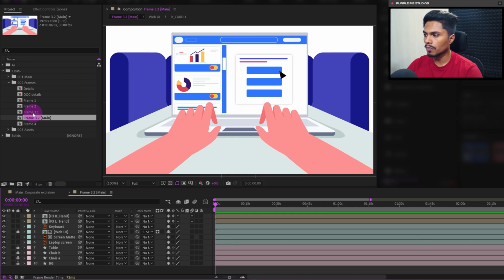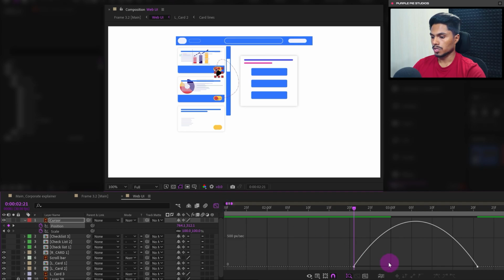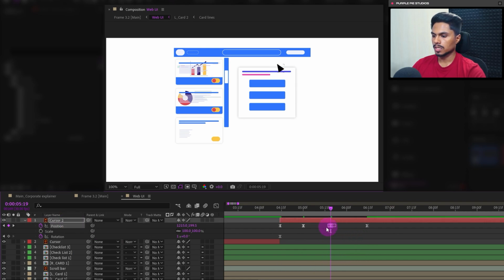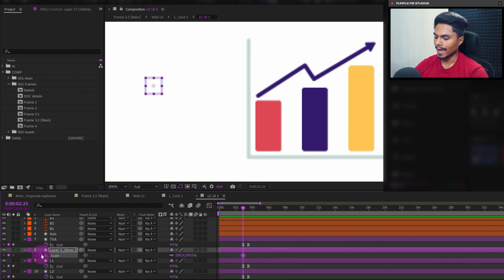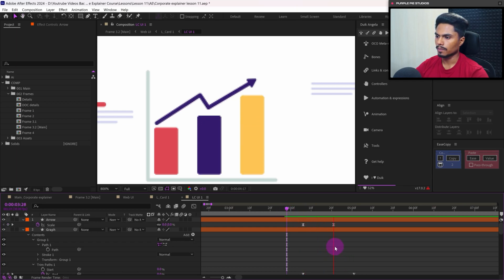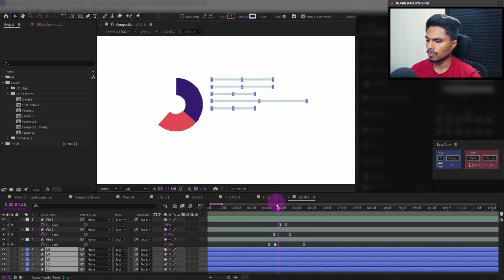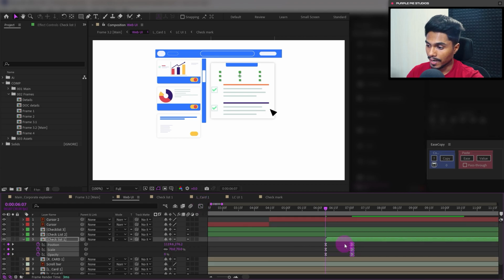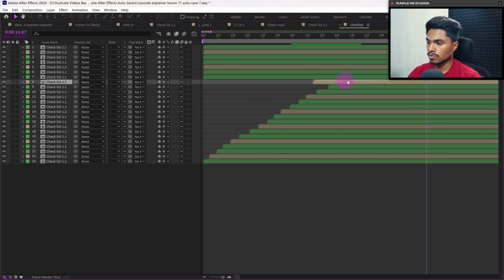2D Corporate Explainer Animation Course || UI Animation Part 2 in After Effects || Lesson 11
This is the Lesson 11 of my new Free Corporate Explainer Animation Course!
In this lesson we will continue to learn how to animate UI in Adobe After Effects.

____Timestamps____
000:00 - Introduction
00:41 - Project setup in After Effects for animation
04:10 - Animating the cursor
15:04 - Animating UI card 1
25:57 - Animating UI card 2
31:17 - Animating UI card 3
43:19 - Outro